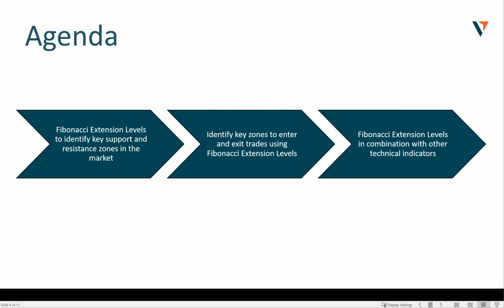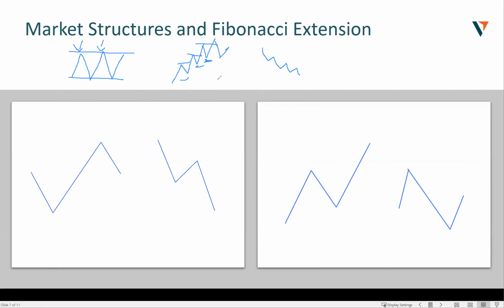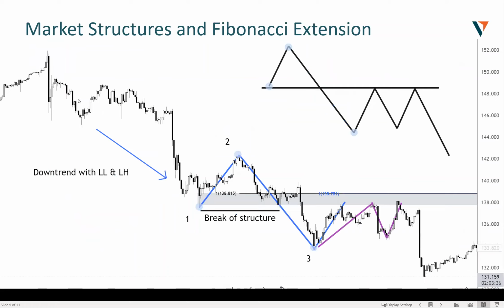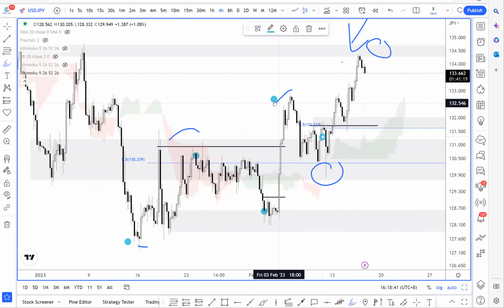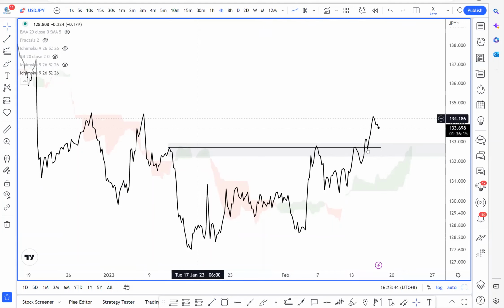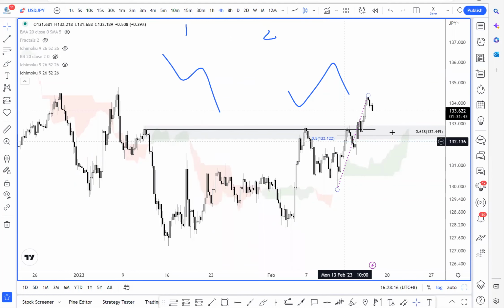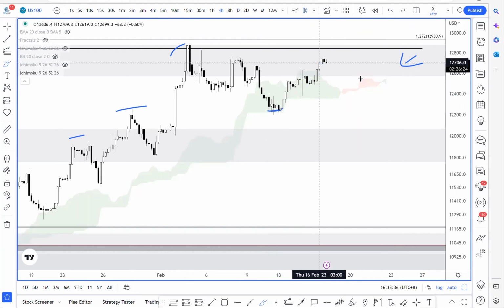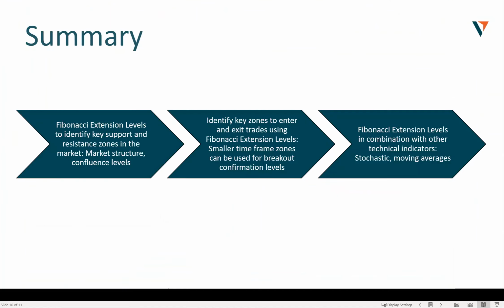Webinar | 16 February 2023 - Fibonacci Series: Ultimate Guide to Fibonacci Extension Levels (Pt 1)